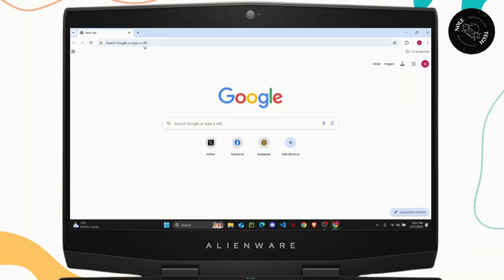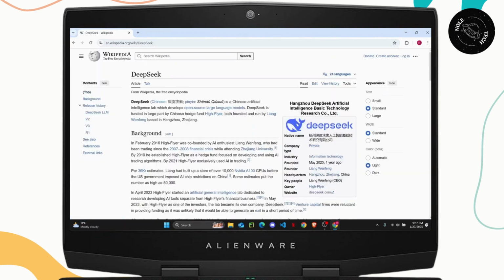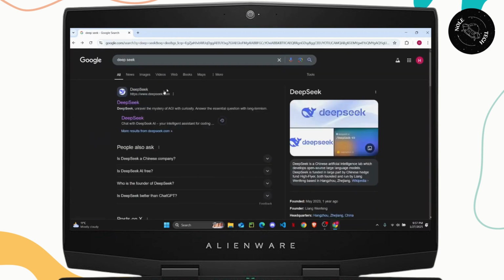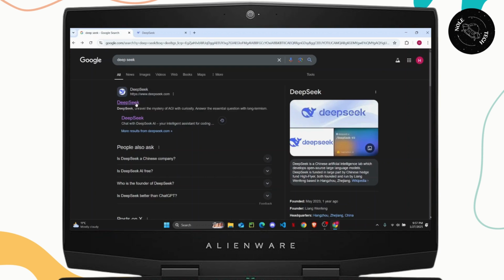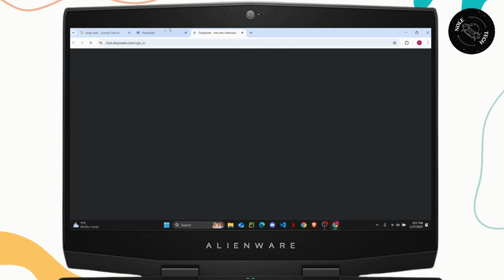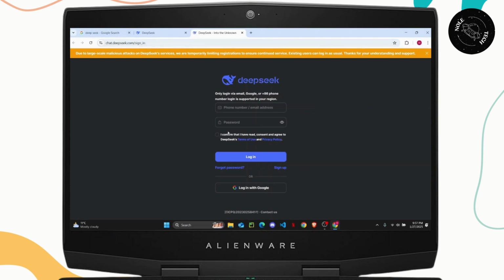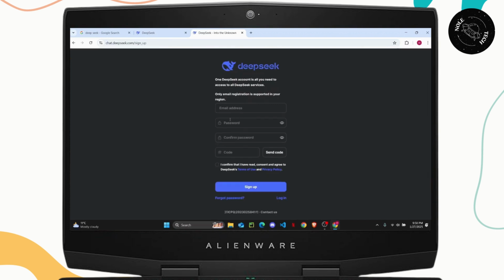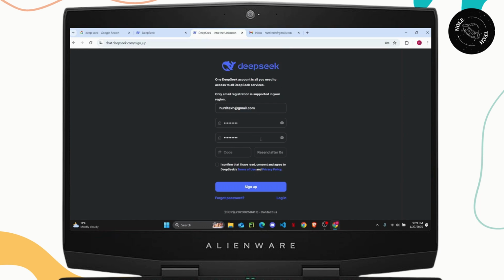How to Sign Up and Create an Account on DeepSeek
Learn how to sign up and create an account on DeepSeek in this detailed, step-by-step tutorial. Whether you're new to DeepSeek or just need a refresher on how to get started, this video will guide you through the registration process from start to finish.

In this video, you'll discover how to sign up on DeepSeek, create your account, and set up everything you need to start using the platform. You'll also learn the basics of navigating DeepSeek and making the most of your new account.

Timestamps:
0:00 Introduction
0:20 Step 1: Signing Up for DeepSeek
0:50 Step 2: Creating Your DeepSeek Account